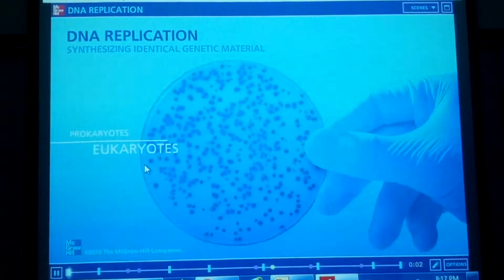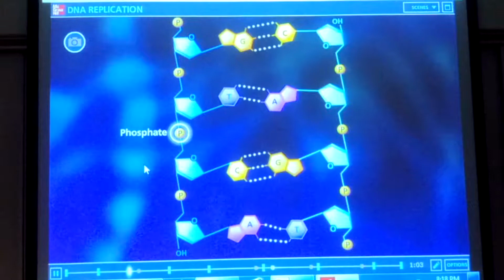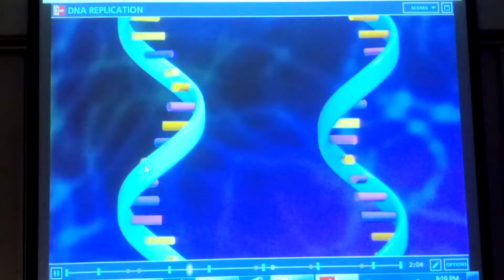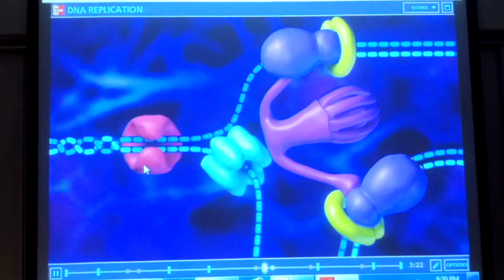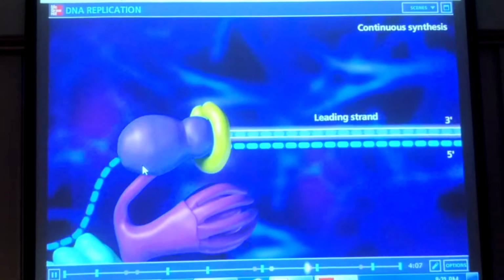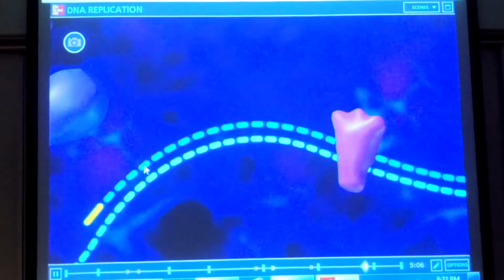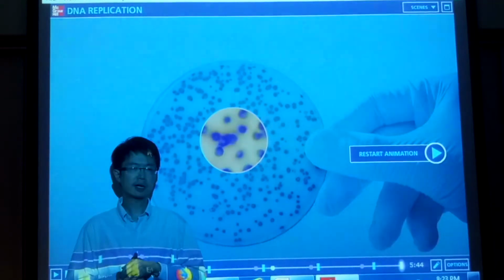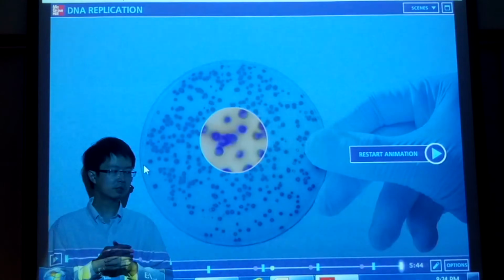DNA structure, replication, and expression 4/7